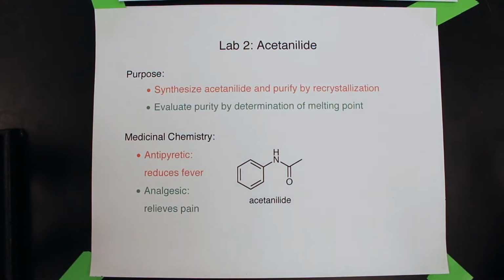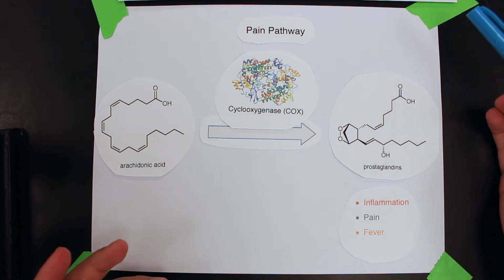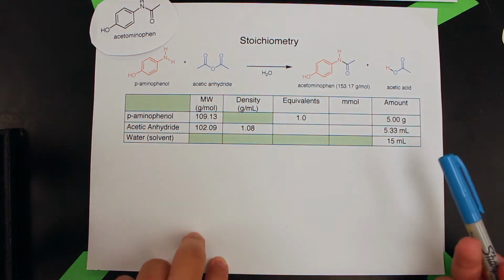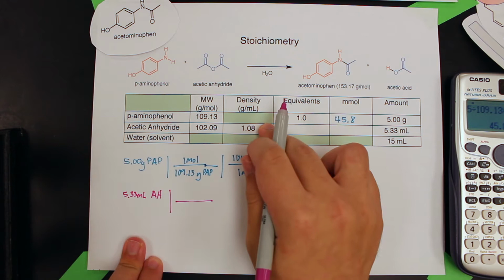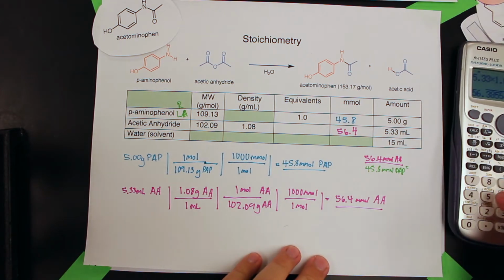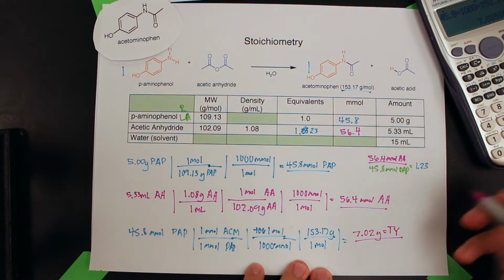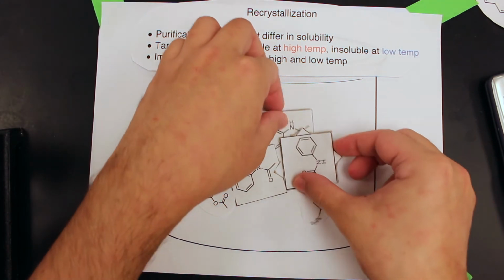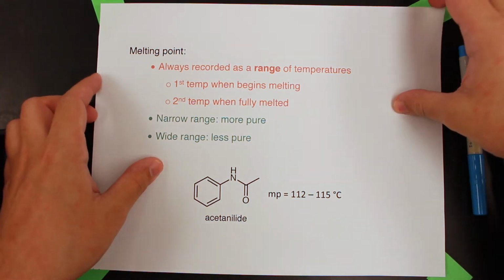Acetanilide Synthesis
0:00 Pre-Lab
14:02 Experimental
16:35 pH Test
17:10 Recrystallization
32:33 Melting Point